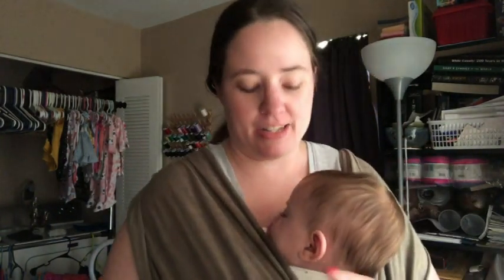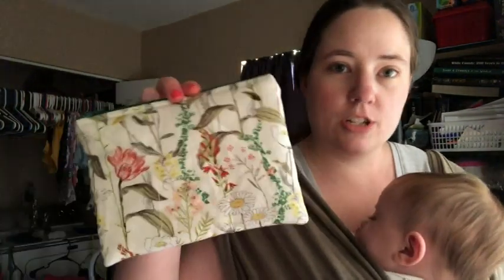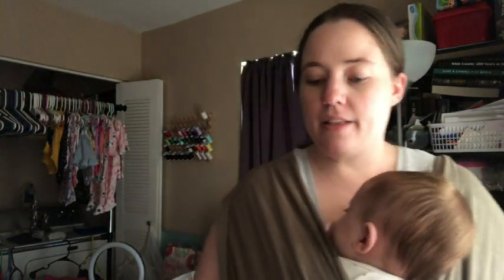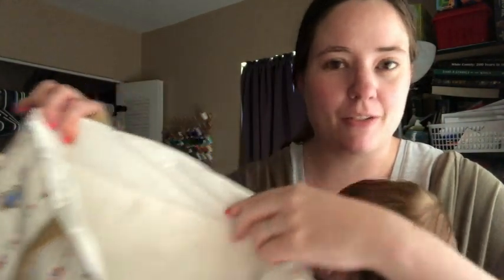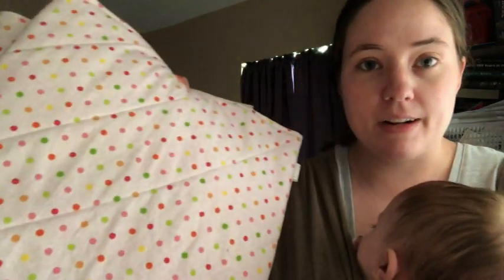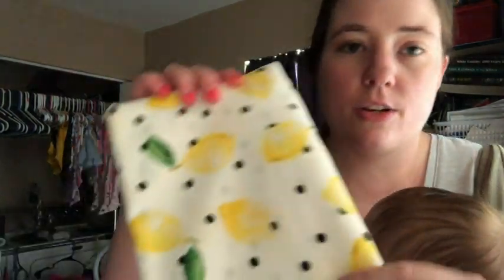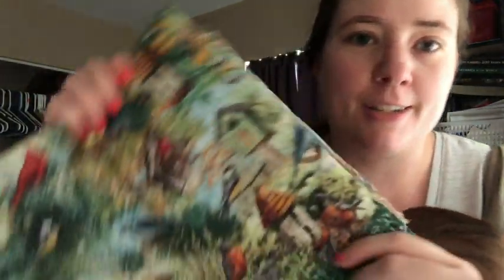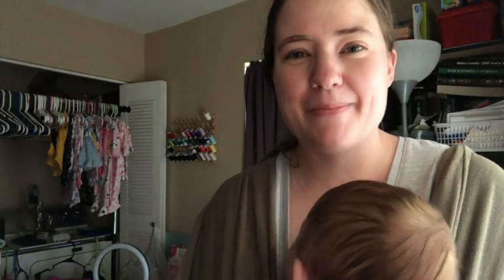Some New Bags | June 15th 5pm CST